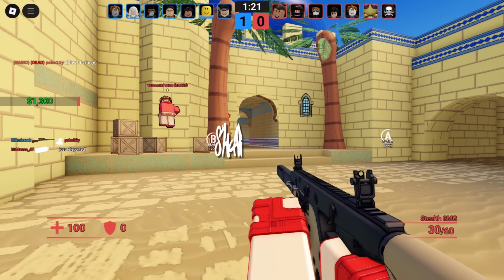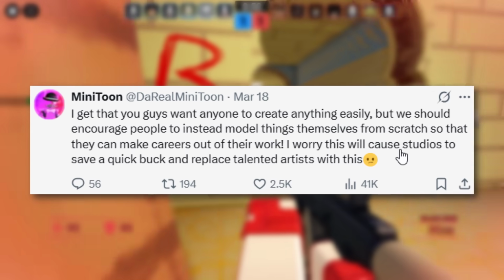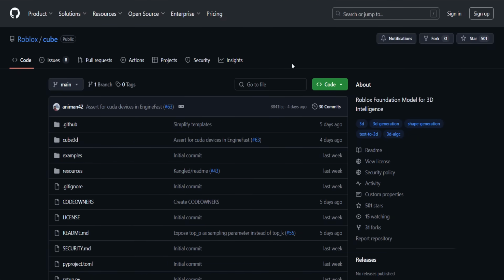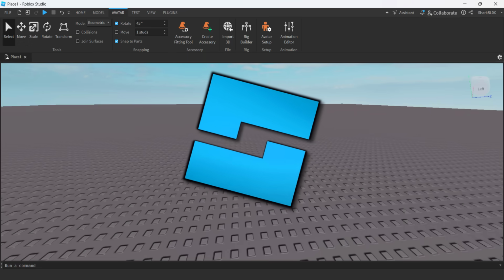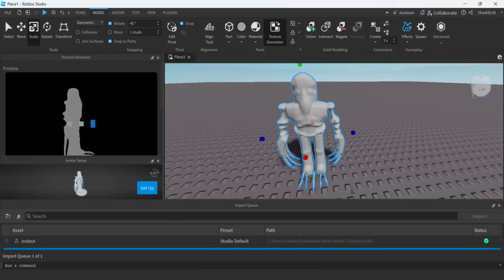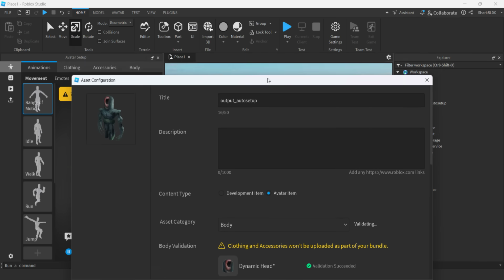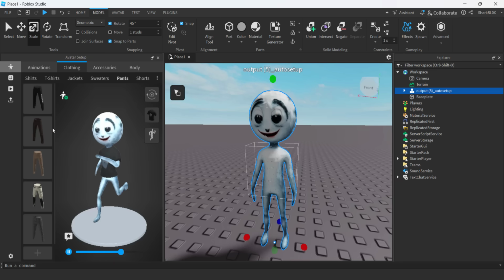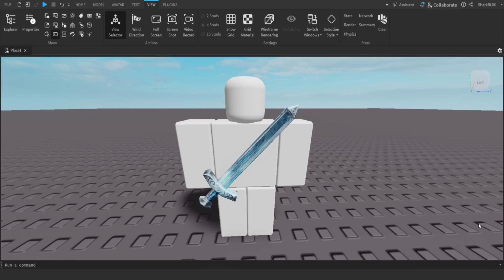New AI slop update lets you generate bundles & accessories... (ROBLOX)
Checking out Roblox’s AI slop update and actually making some cringe looking bundles and accessories! You may have seen david.baszucki the ceo of Roblox was using one of these on his avatar recently!